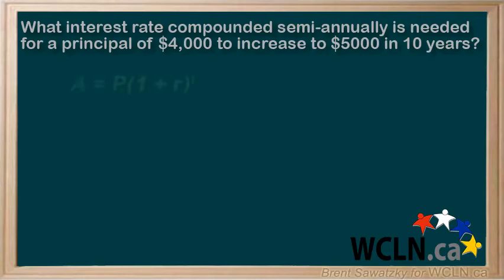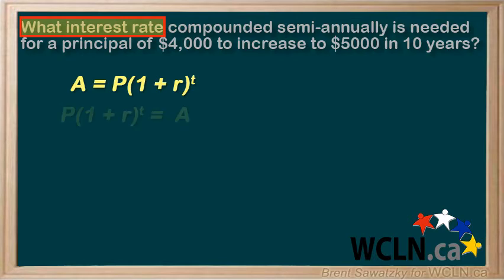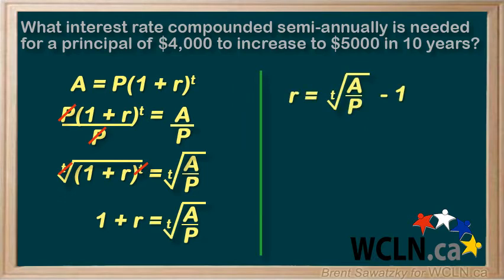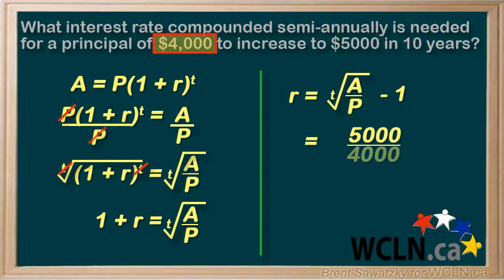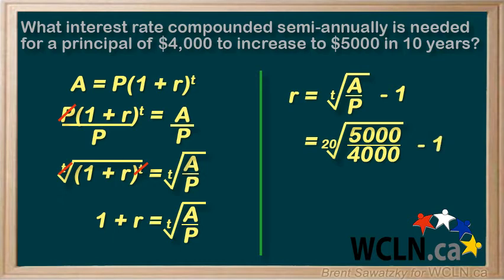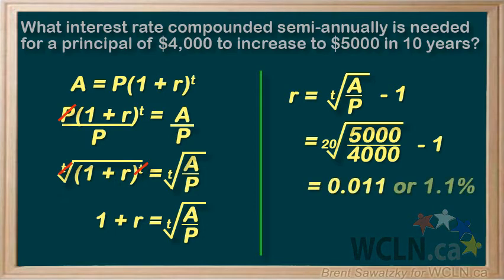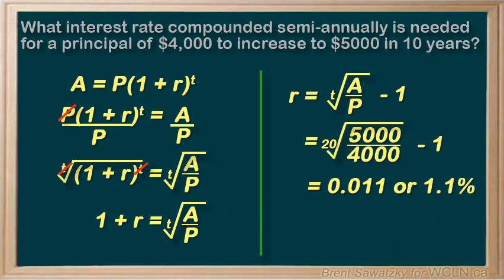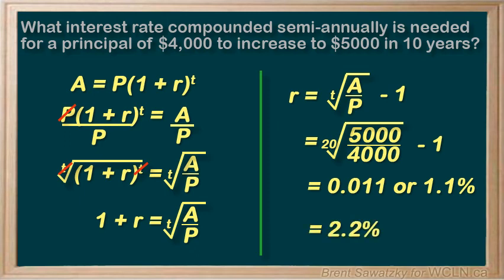WCLN - Math - Compound Interest - 1.5P3E2